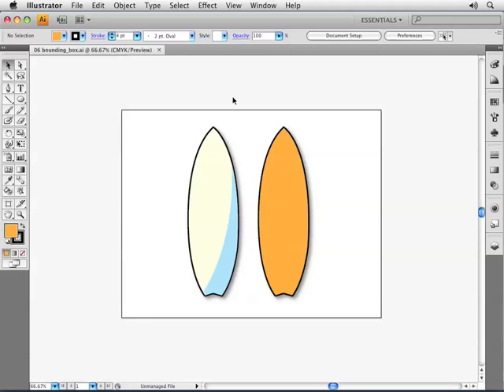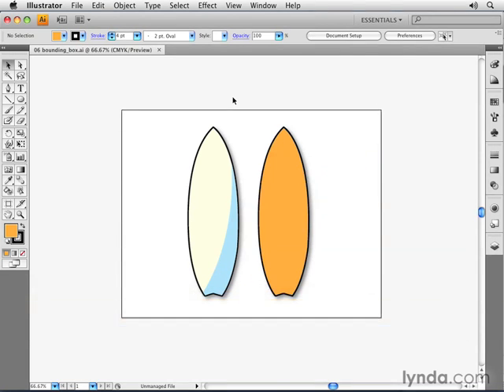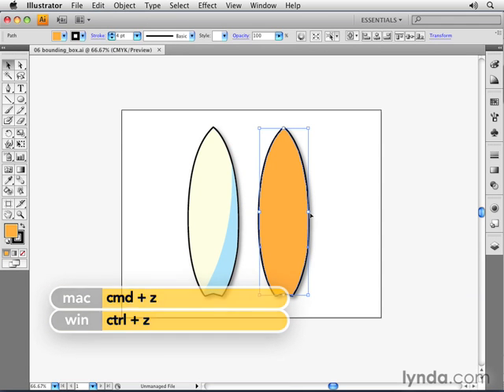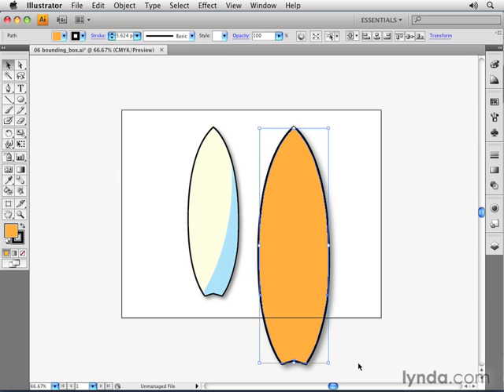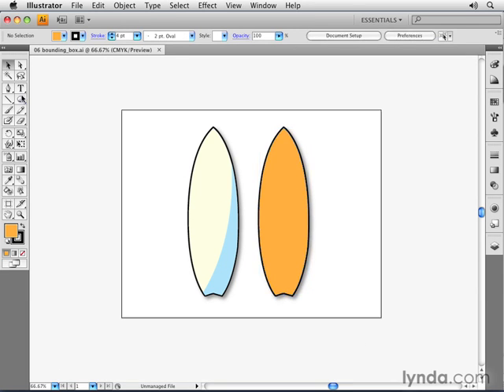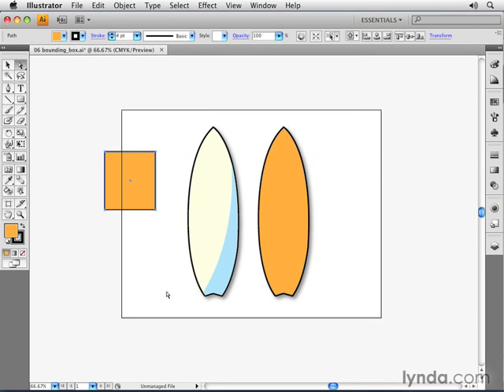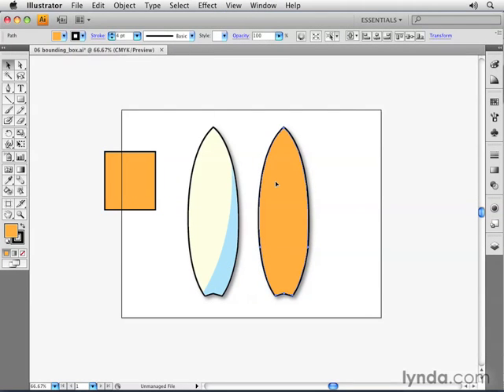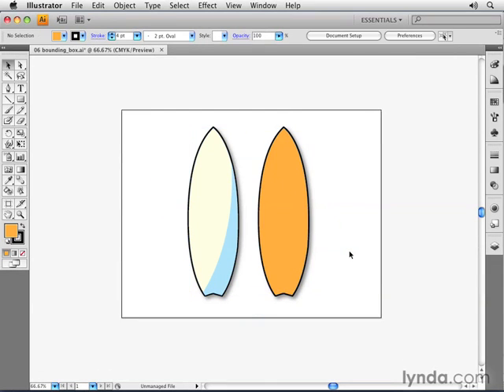03 06 bounding box